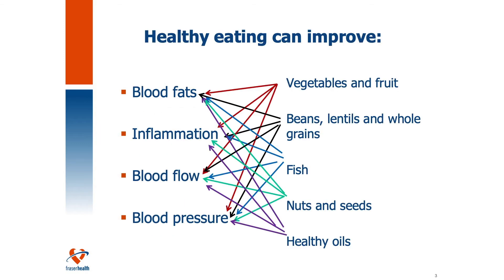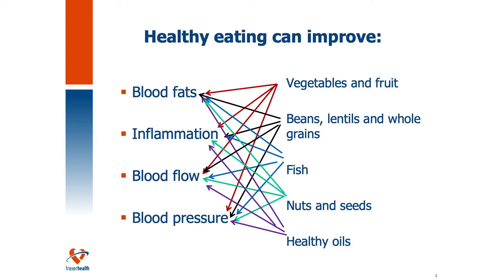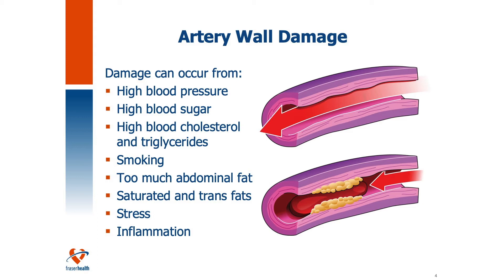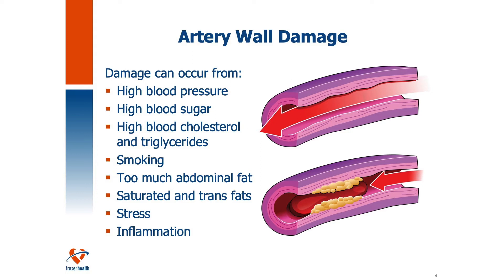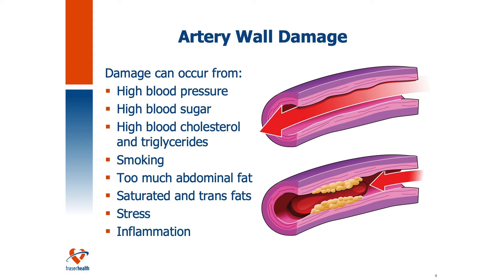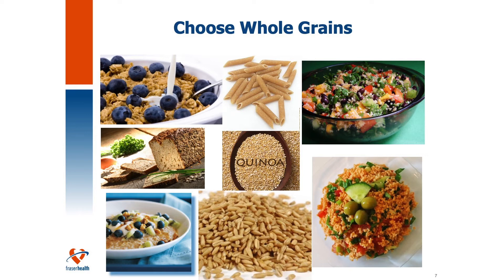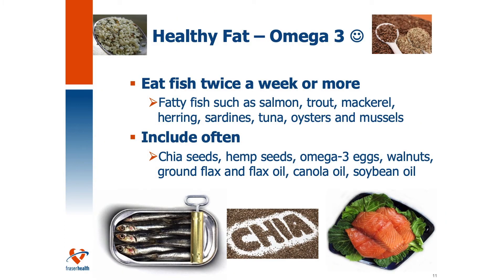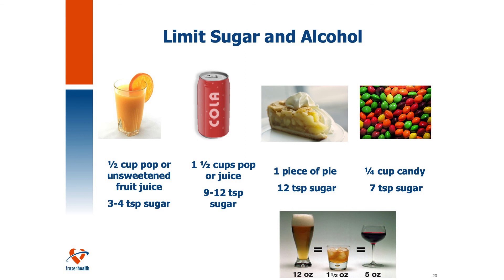On the Road to Diabetes Health - RD Class 3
Heart Healthy Eating - RD Class 3